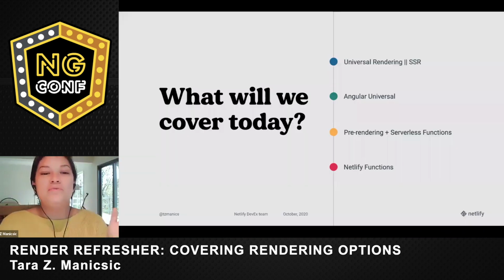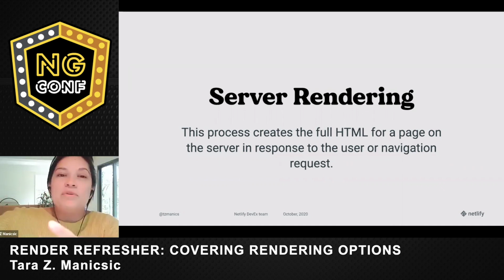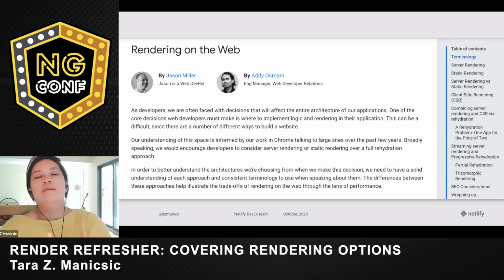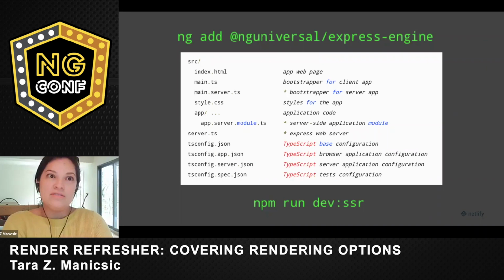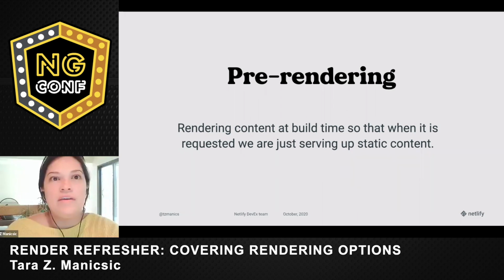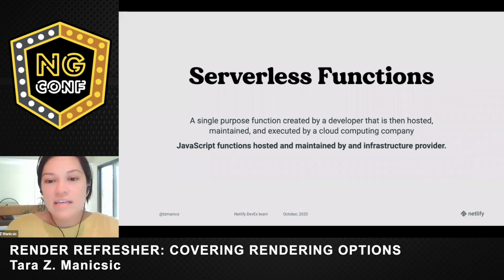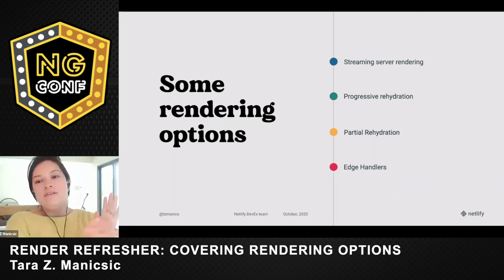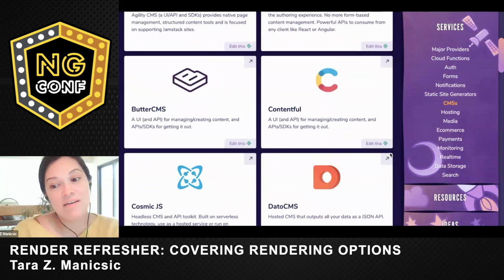Webinar Netlify Wednesday, October 29 Edit 1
Join ng-conf for EnterpriseNG, the world's largest enterprise-focused Angular conference in the world! Nov 19-20 | Online. www. ng-conf.org.

In this webinar you'll learn how to use Angular Universal for Server Side Rendering and Netlify Functions for using server less function to render. This will help us compare and bring to light some answers to see what is the best way to render for the projects we create.